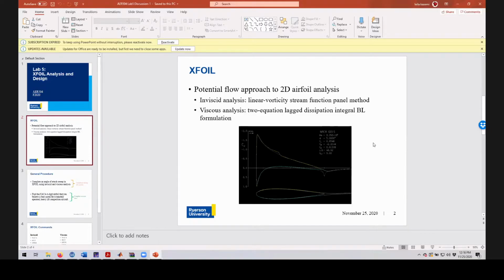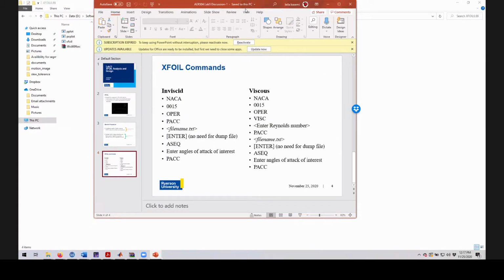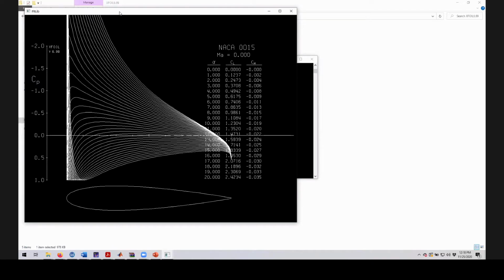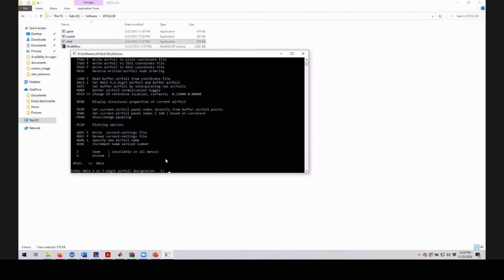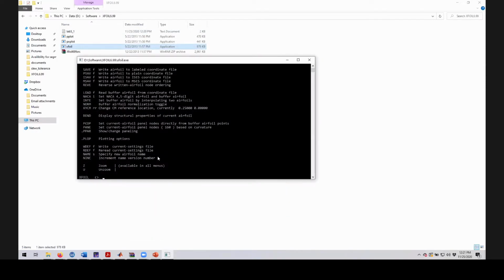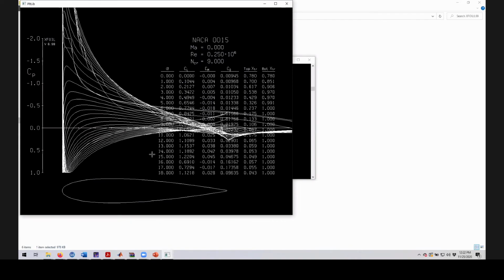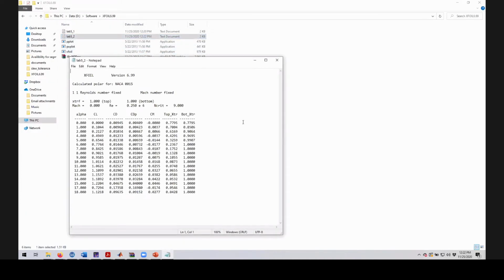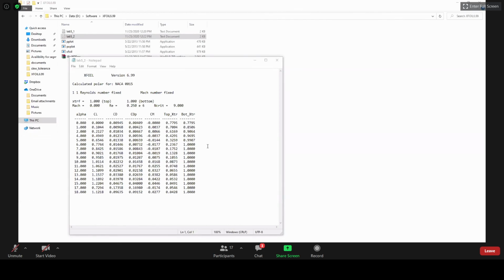Ryerson University - AER504 - Lab 5 Xfoil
If you tell the prof or the TAs about this, you're an ass.